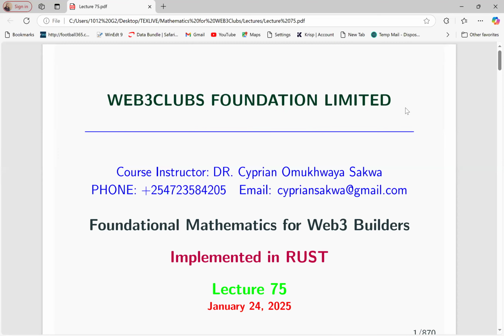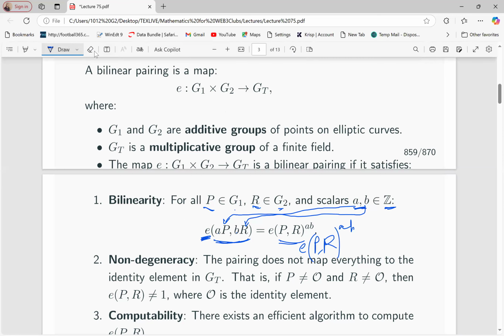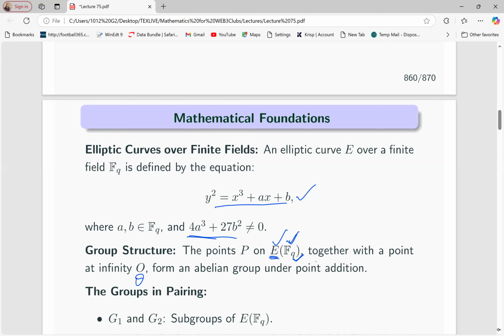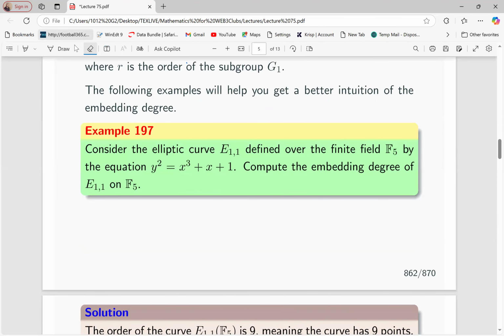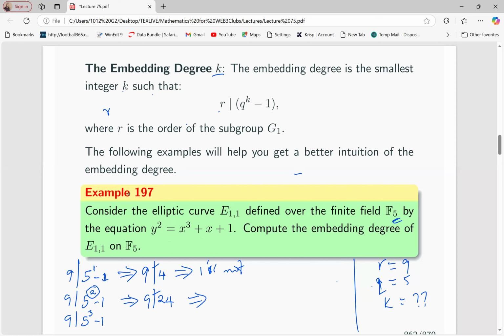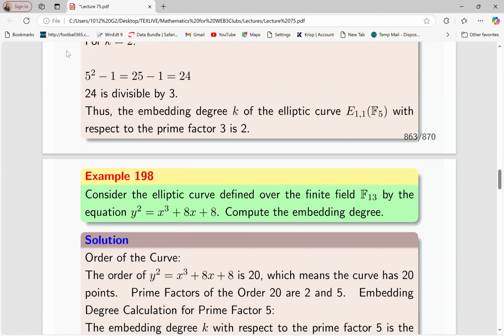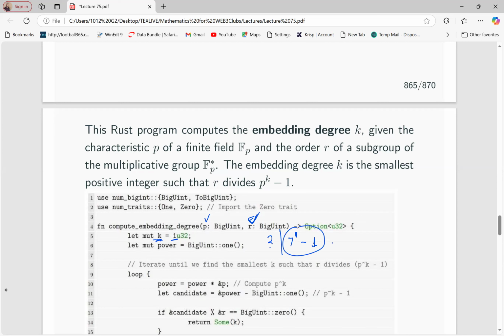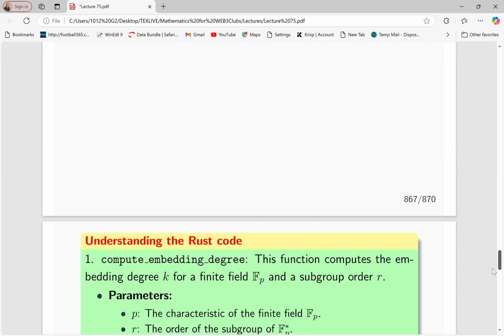Lecture 75 - Bilinear Pairings On Elliptic Curves